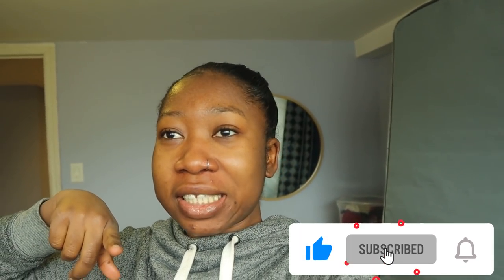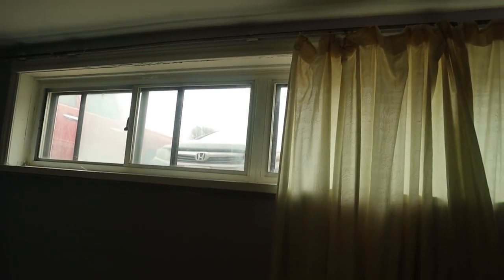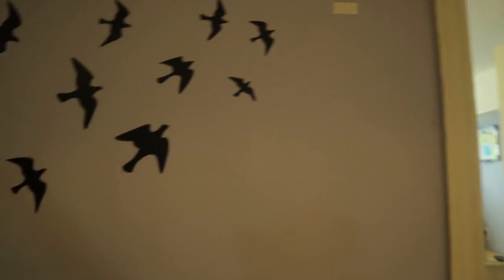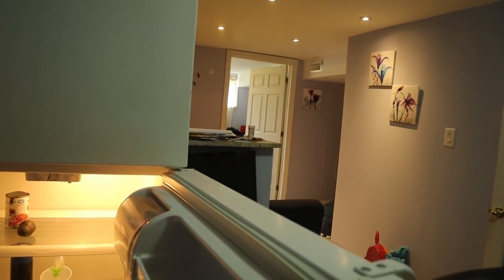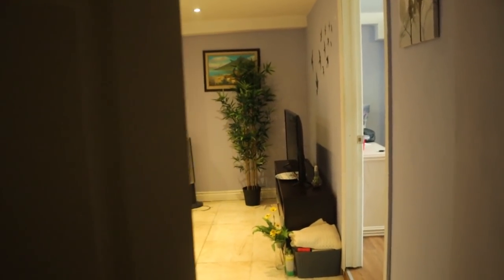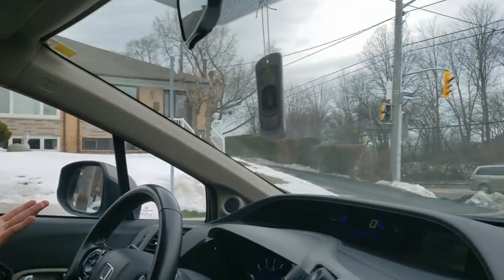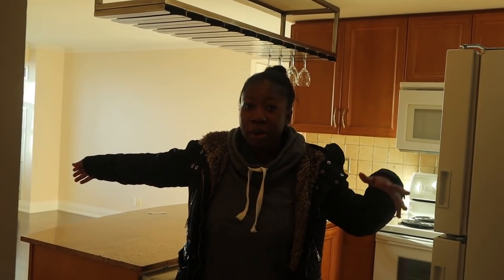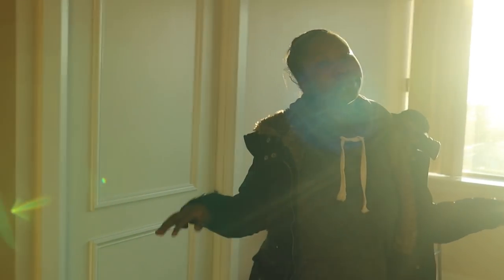VLOG: Moving to a New Apartment Within Toronto + Old Basement Apartment Tour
Finally got to do a basement tour of my old apartment on my move-out day lol. I hope you enjoy watching it.

Get a copy of my book on "Top 15 Ways to Immigrate to Canada"